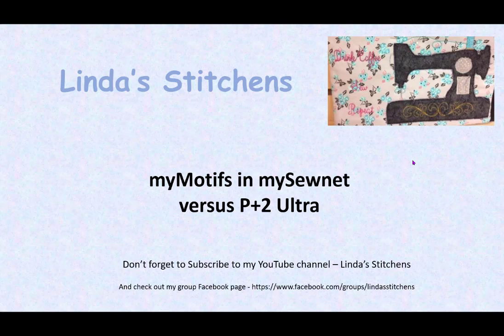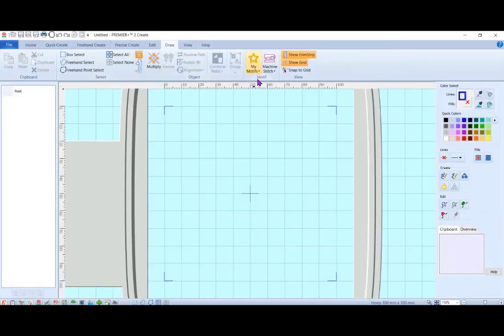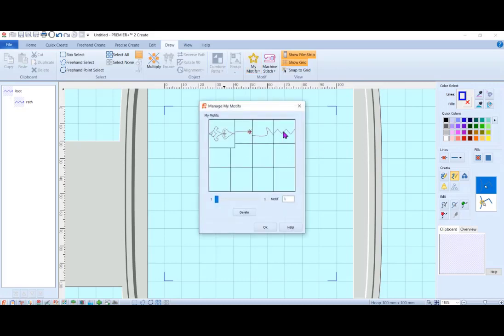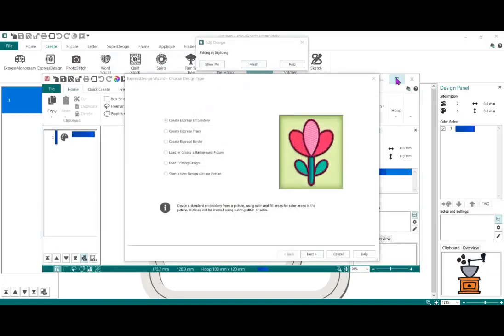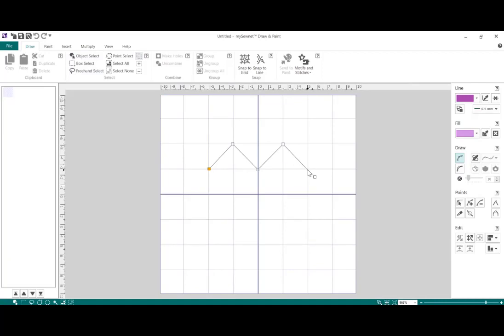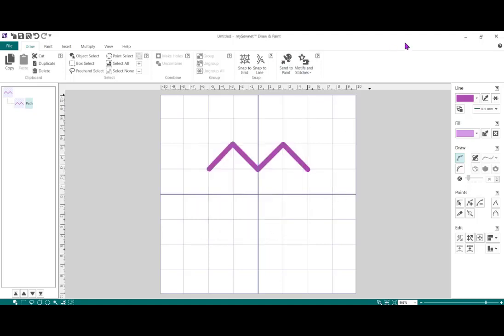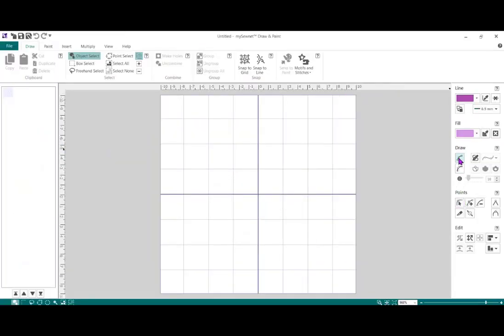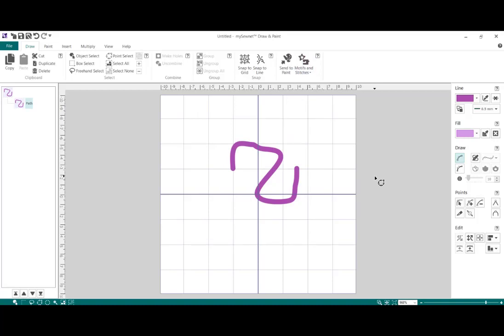Premier+2, MySewnet - Creating a Motif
Create a personal Motif that you can later use in design creation.  This looks at creating it in Premier+2 versus mySewnet